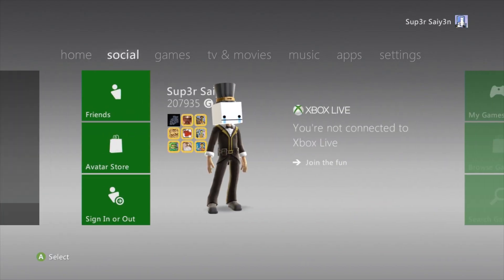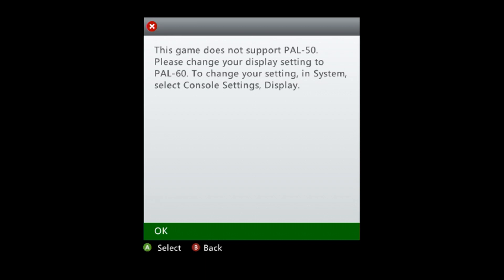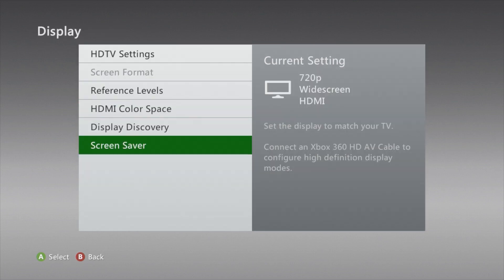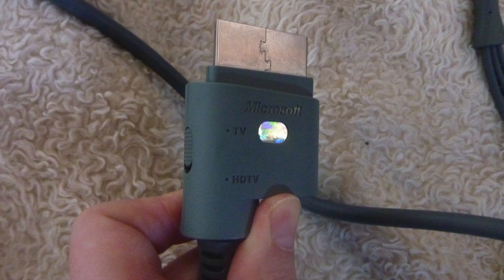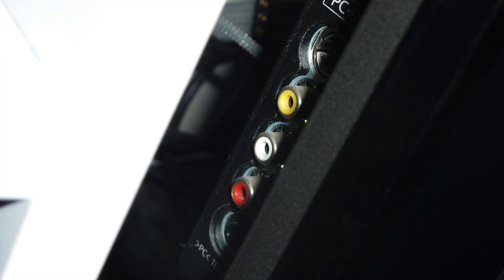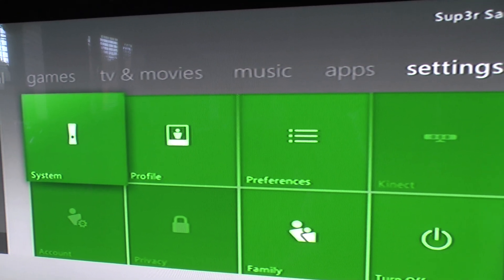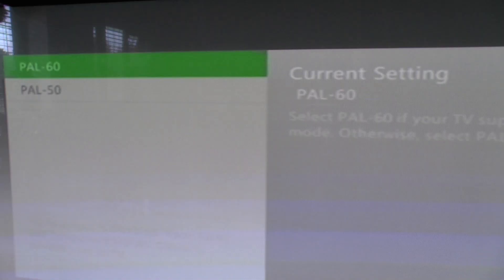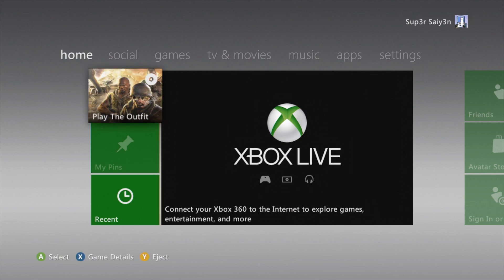Xbox360 PAL-60 guide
**Please adjust your console settings**
My video guide to a rare issue with the xbox360 console.
I talk you through how to change your console settings to run older games that require PAL-60Hz settings.

Please post questions below.